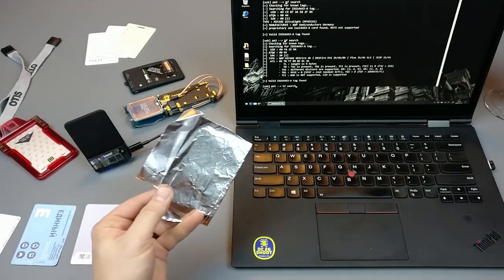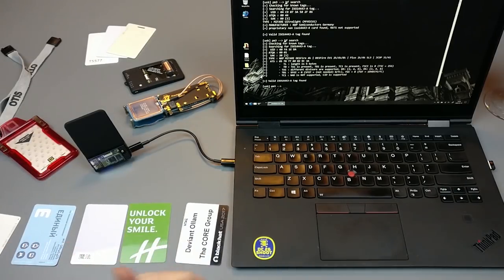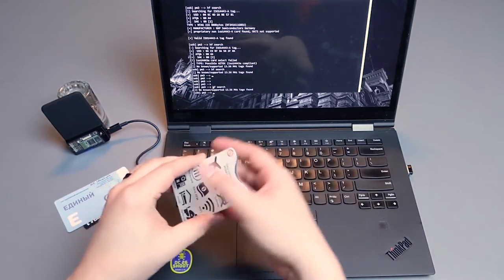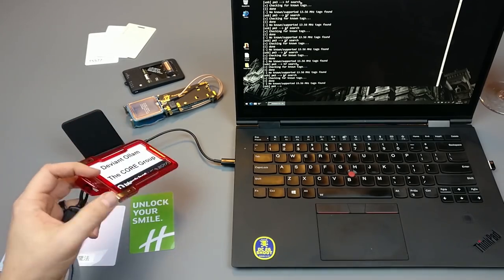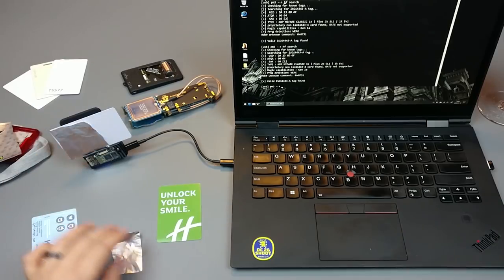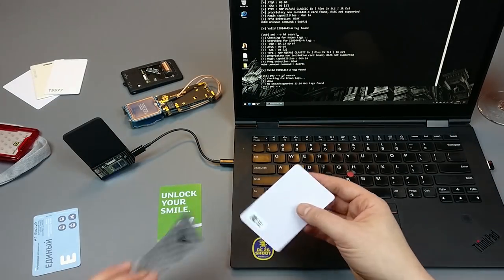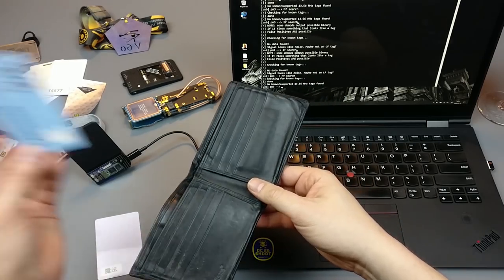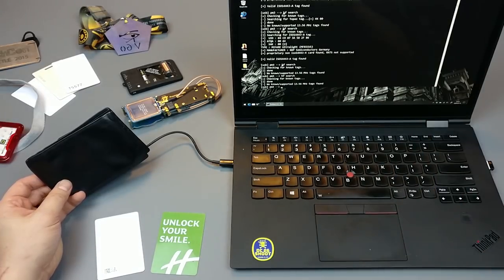RFID Blocking Solutions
I came across an interesting RFID blocking / badge security solution recently which made me want to learn a bit more about these kinds of technologies.  Hopefully this can clear up some misconceptions and give you the means to secure your credentials while also not wasting money in the process!

Identity Stronghold Secure Badge Holder (available in multiple colors)...

NOTE: The winner of the 9v emergency light has been chosen.  the winner is Wardenclyffe5by5.  I have replied to them below and we'll hopefully connect soon.  Nice work, everybody!